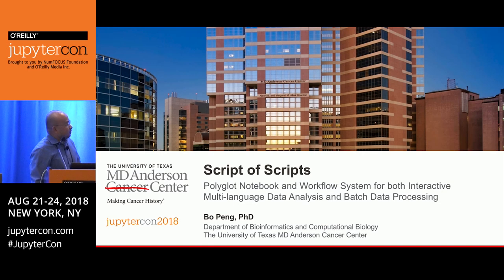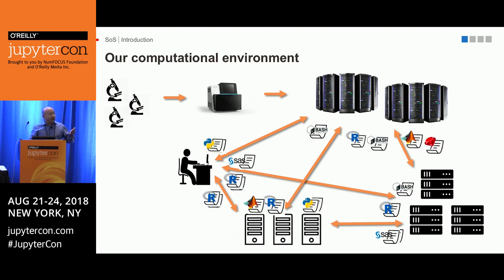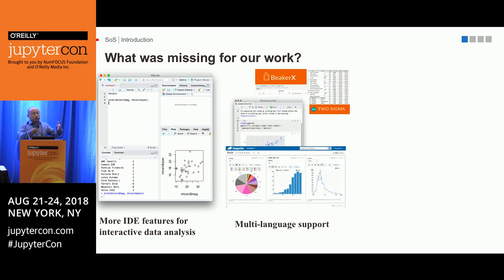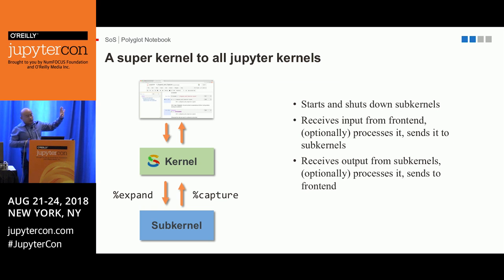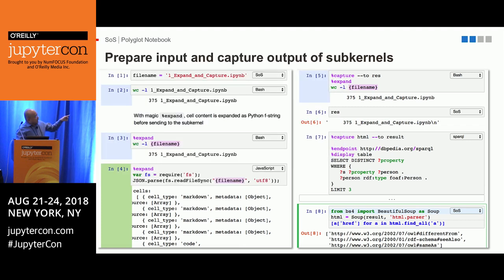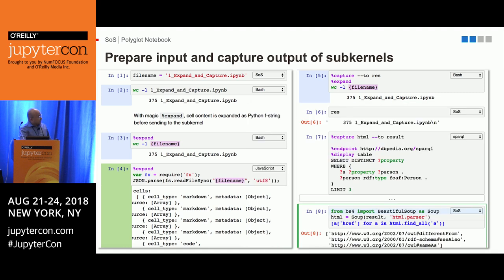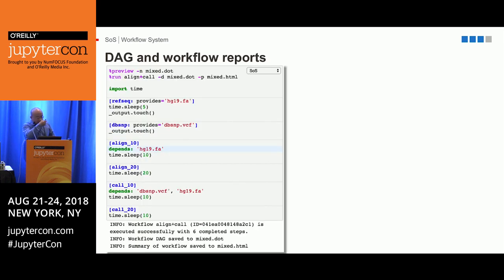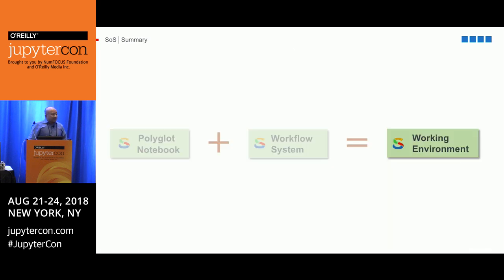SoS: A polyglot notebook and workflow system...- Bo Peng (The University of Texas)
SoS: A polyglot notebook and workflow system for both interactive multilanguage data analysis and batch data processing
Bo Peng (The University of Texas, MD Anderson Cancer Center)

Exploratory data analysis in computationally intensive disciplines often necessitates exploiting a variety of tools implemented in different programming languages and analyzing large datasets on high-performance computing systems (e.g., computer clusters). Despite the large number of kernels that Jupyter supports and the availability of magics for executing scripts in other languages, it remains challenging to use Jupyter to develop multilanguage data analysis workflows and streamline the analysis of large amount of data on remote systems.

Bo Peng offers an overview of Script of Scripts, a Python 3-based workflow engine with a Jupyter frontend that allows the use of multiple kernels in one notebook. As a workflow engine, SoS provides an intuitive syntax for creating workflows in process-based, outcome-oriented (makefile style), and mixed styles, as well as a unified interface for executing and managing tasks on a variety of computing platforms with automatic synchronization of files among isolated filesystems. As a ployglot notebook, SoS allows the use of multiple kernels in a single Jupyter notebook. In addition to magics such as %expand and %capture to compose scripts and capture outputs from all Jupyter kernels, SoS allows exchange of variables among kernels of supported languages. Other useful features of the SoS kernel include a side panel that allows scratch execution of statements, preview of files and expressions, and line-by-line execution of statements in cells. This unique combination enables users to analyze data using multiple scripting languages in one notebook and, if needed, convert scripts to workflows to analyze large amounts of data on remote systems.

Researchers benefit from the SoS workflow system and Jupyter kernel—they have the flexibility to use their preferred tools for tasks without having to worry about data flow and to perform light interactive analysis while executing heavy remote tasks simultaneous in the same notebook in a neat and organized fashion. SoS is distributed freely under a BSD license. A live Jupyter server and several Docker containers are provided for testing and running SoS easily. The SoS frontend is being ported to JupyterLab with a goal to release it with the release of JupyterLab 1.0.